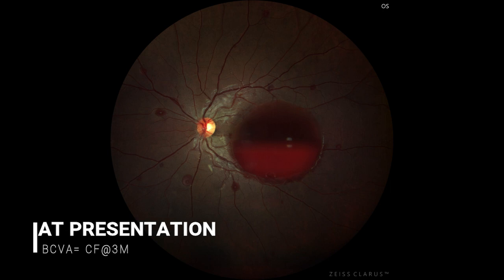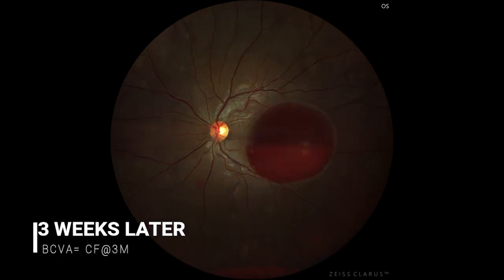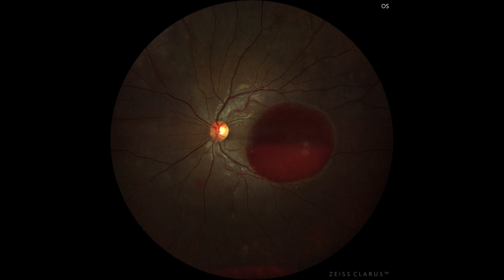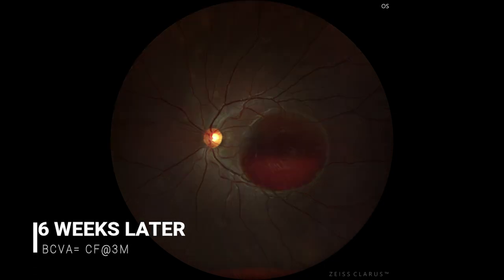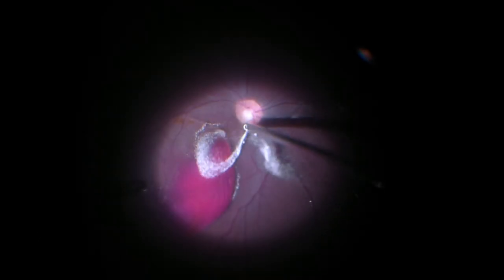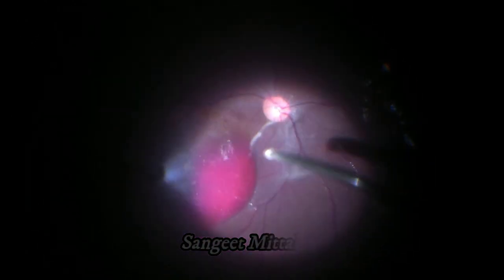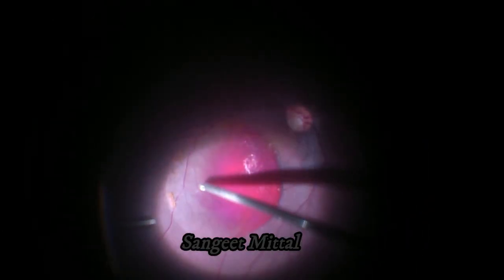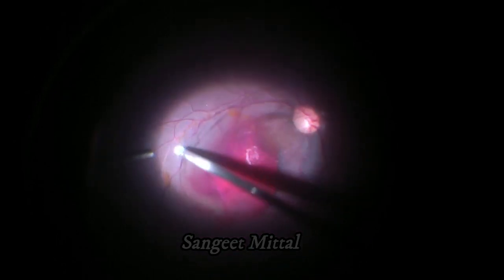Valsalva Retinopathy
Pre Retinal Haemorrhage, Sub Hyaloid Haemorrhage, Valsalva Retinopathy, Vitreous Hemorrhage, Internal Limiting Membrane, ILM peeling, ILM surgery Vitrectomy, Minimally Invasive Vitreo-Retinal Surgery, Membrane Dissection